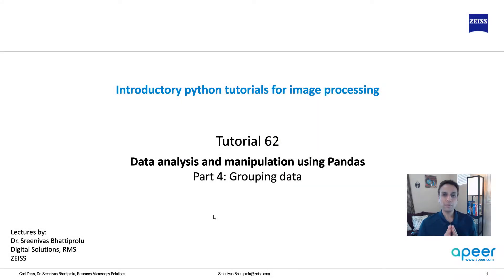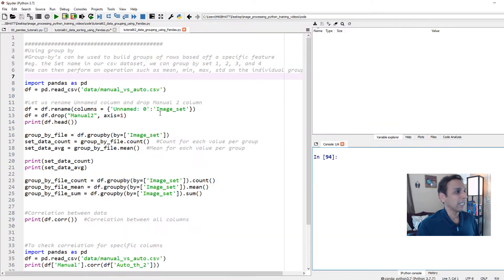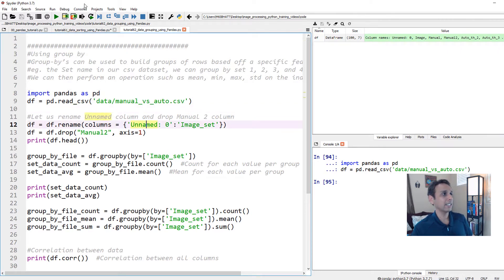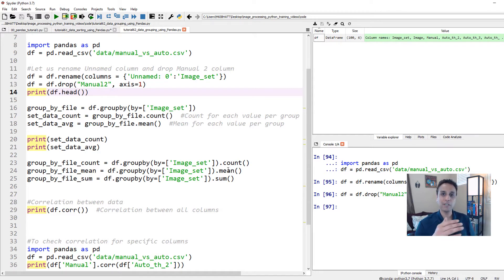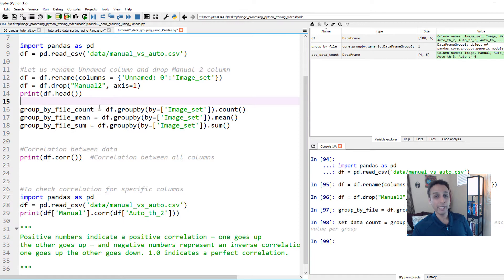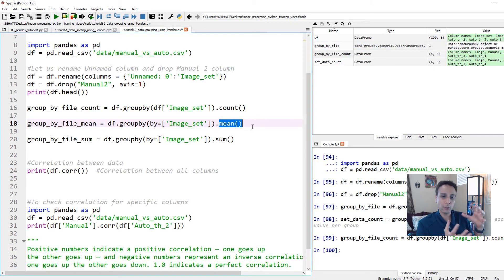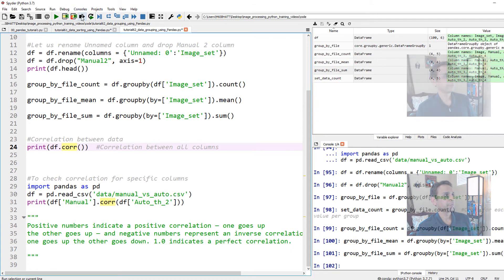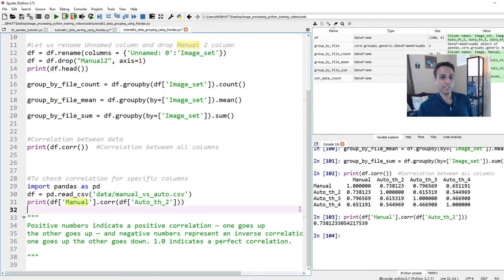Tutorial 62 - Data analysis using pandas - Grouping data